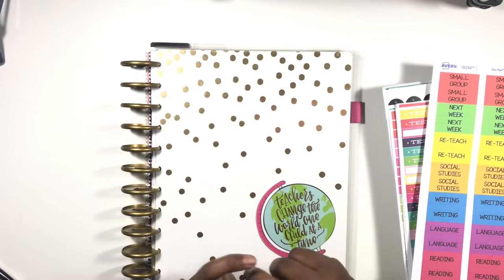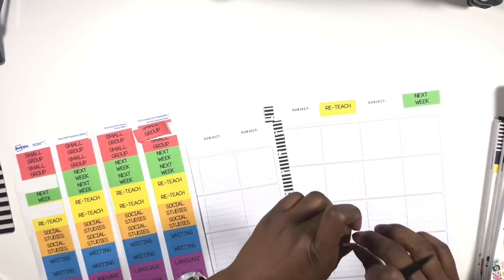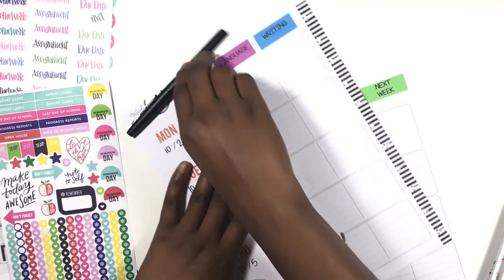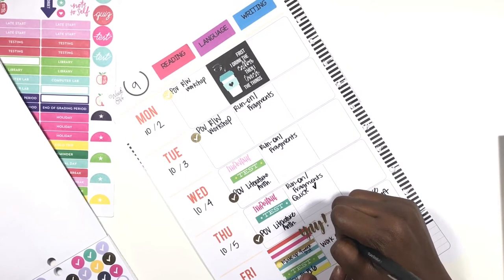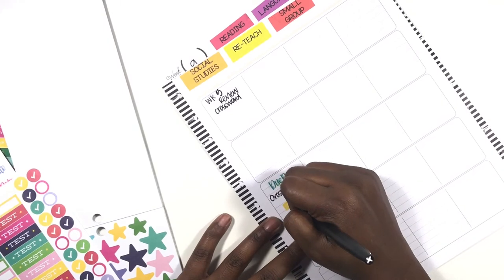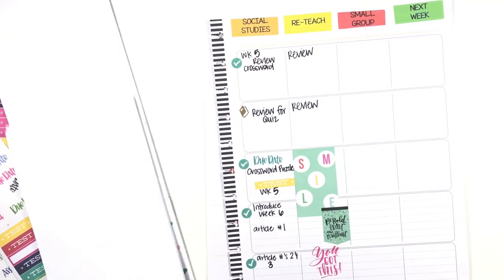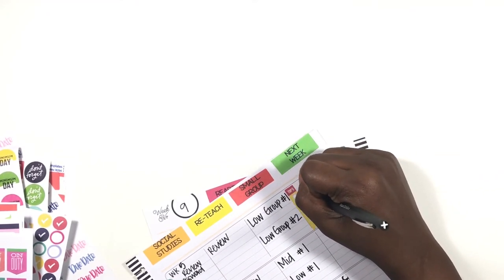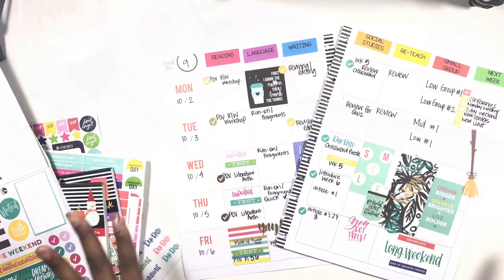Plan with Me Teacher Edition Happy Planner October 2-6